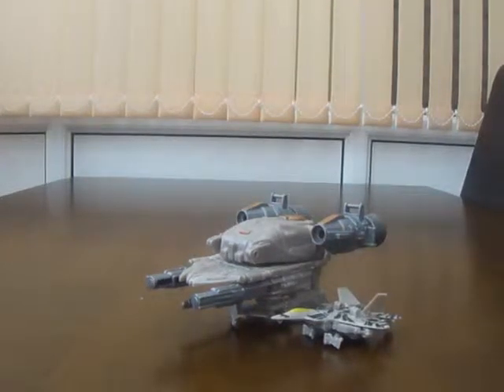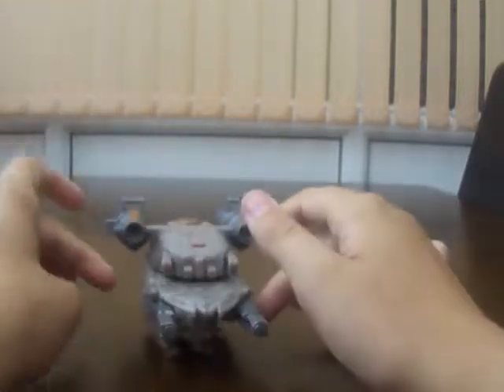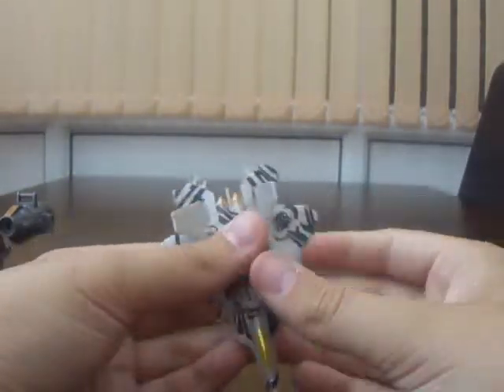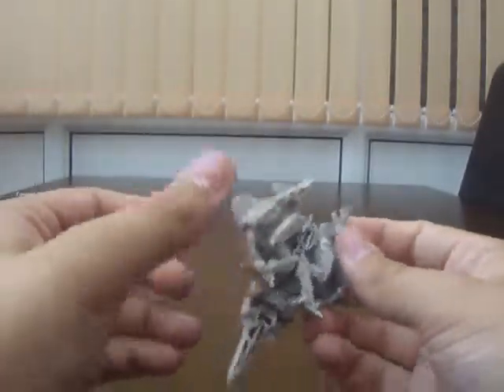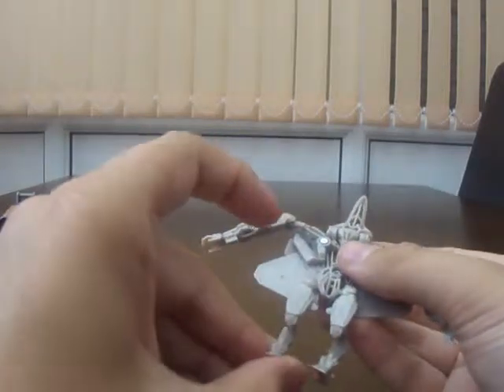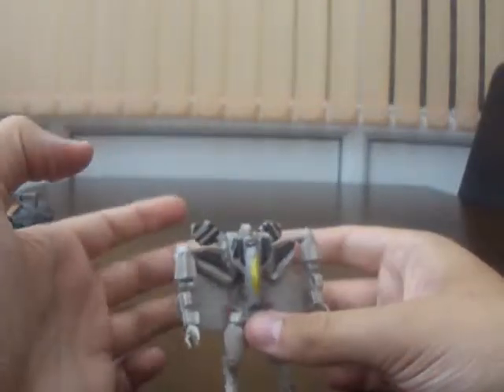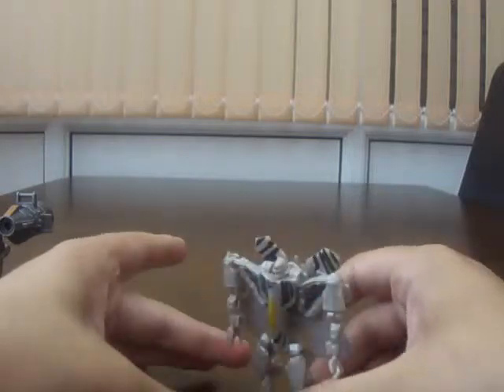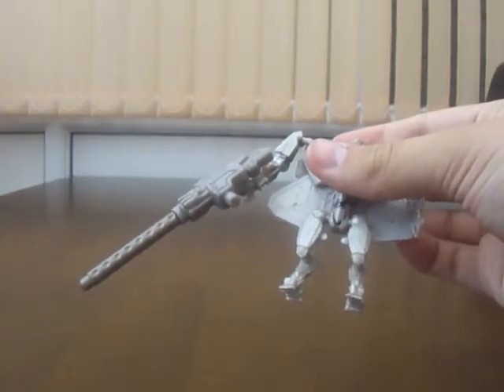transformers dotm legion starscream and ship part 1